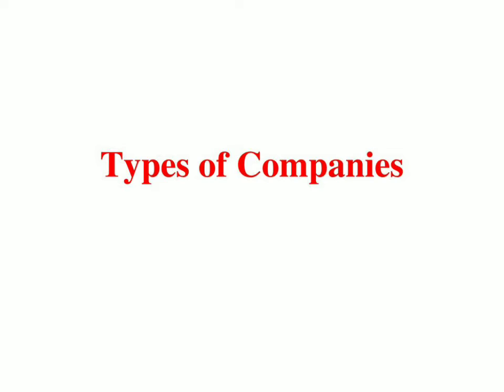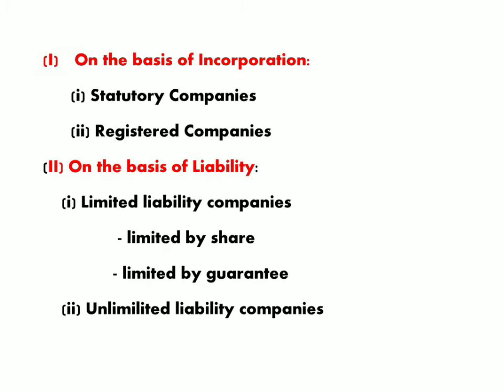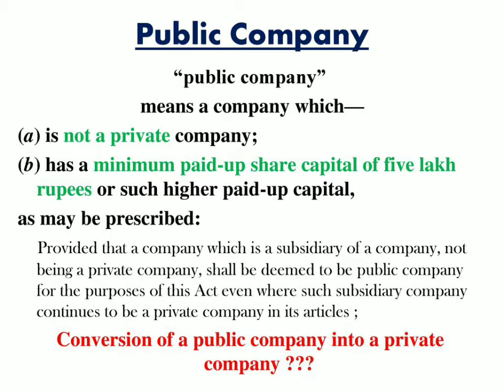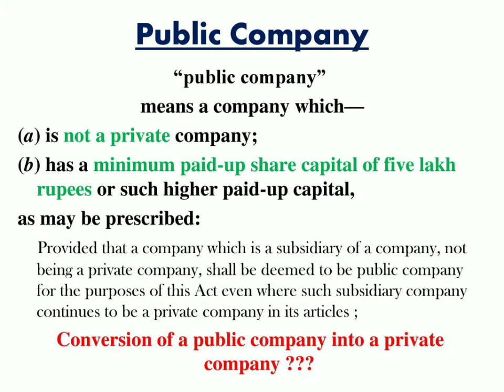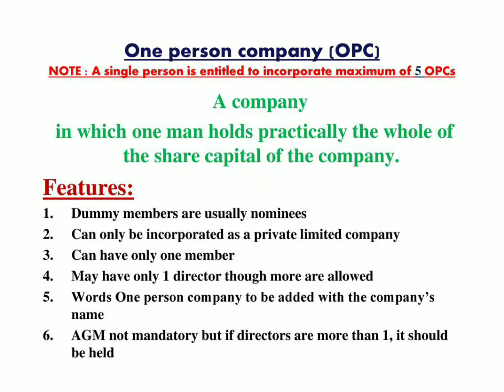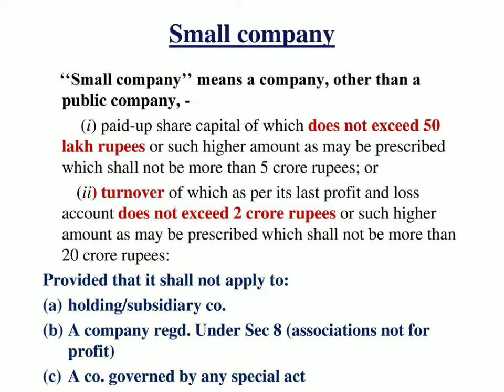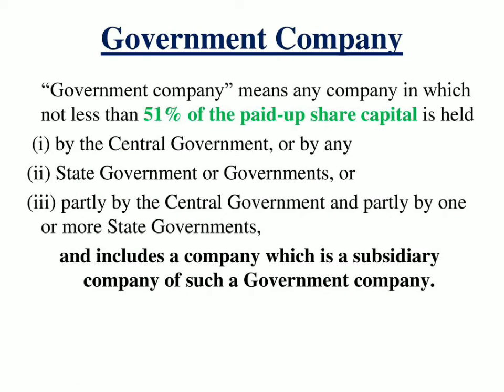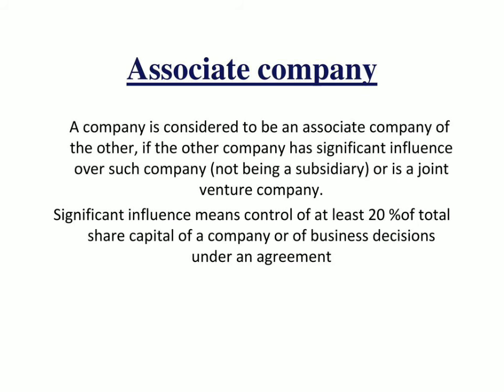17 TYPES OF COMPANY CAN STUDY WITHI MINUTES l Law and Commerce Students.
One Person Company, Associate Company, Government Company, Foreign Company etc.